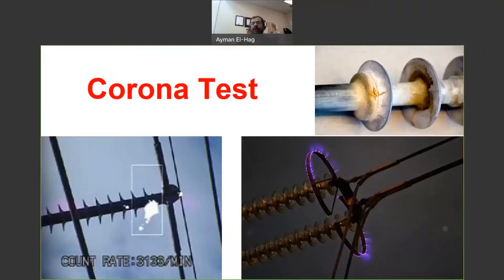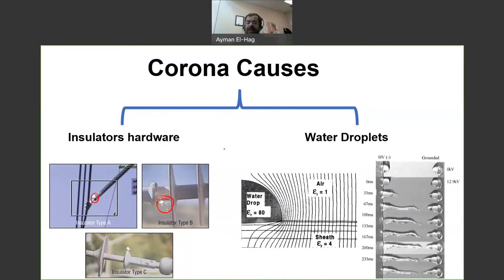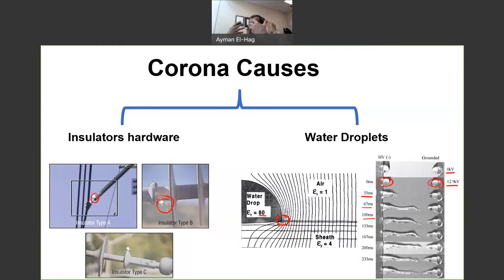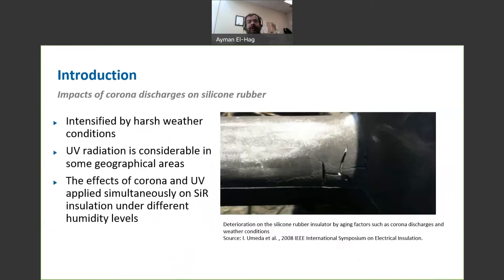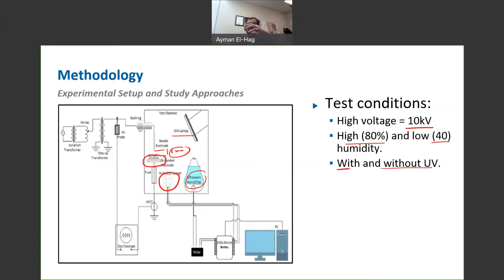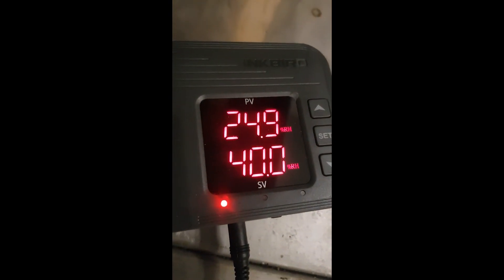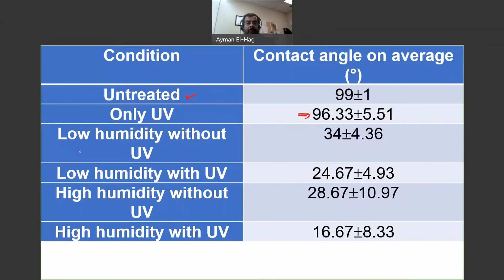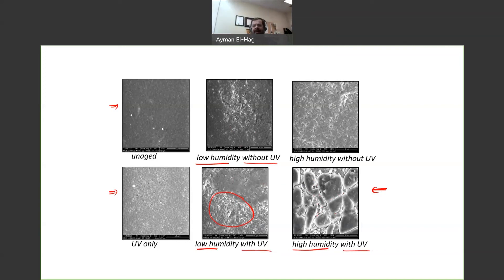Corona Testing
In this video, the corona testing done at university of waterloo is discussed.